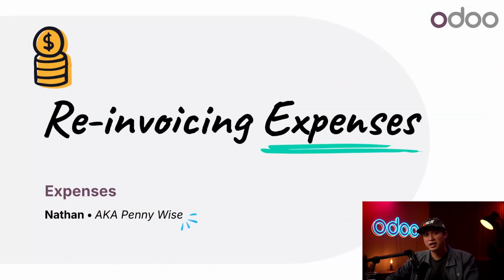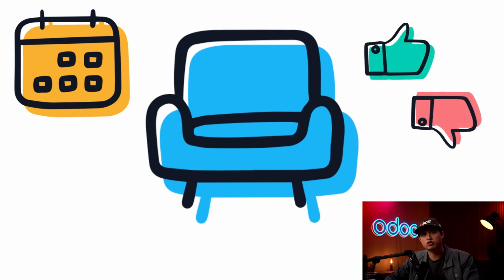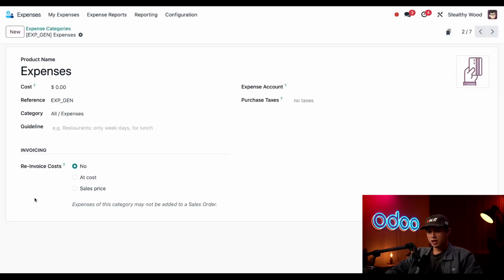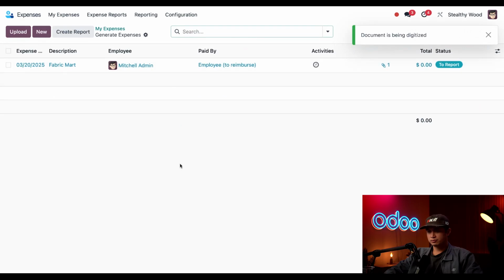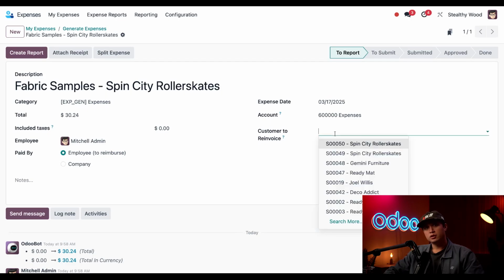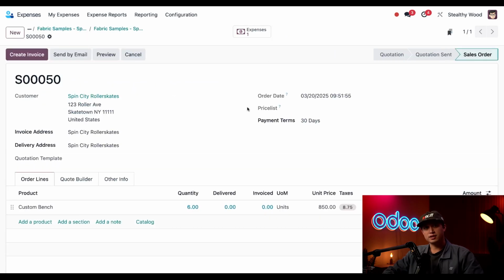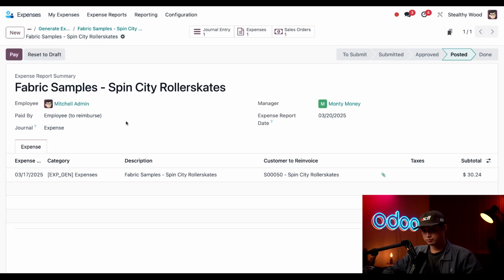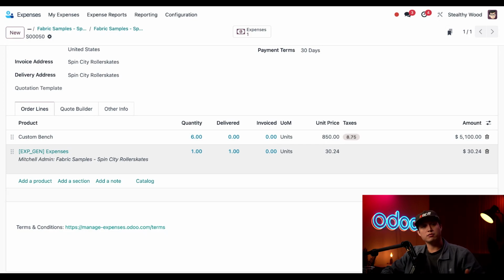Re-invoice Expenses | Odoo Expenses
In this video, learn how to re-invoice expenses in the Expenses app, to charge expenses to accounts in the database.

Chapters:
00:00 Intro
01:12 Configure Expense Category
02:05 Create Expense
03:17 Create Expense Report
04:10 Reinvoice Expense
05:18 Conclusion

**App documentation**